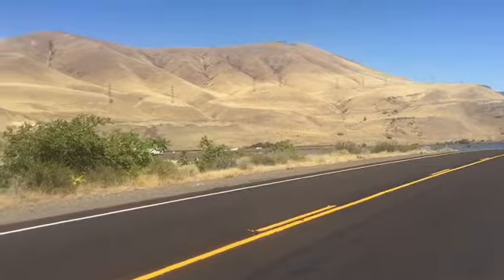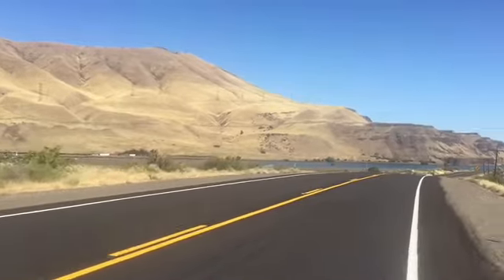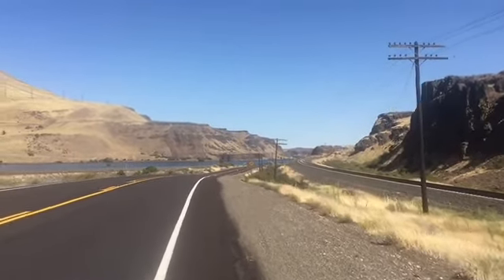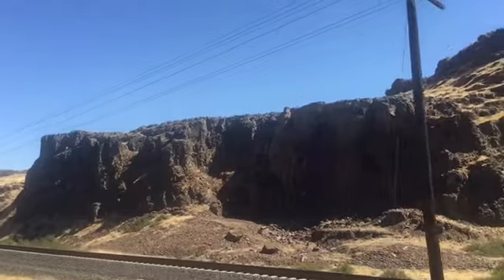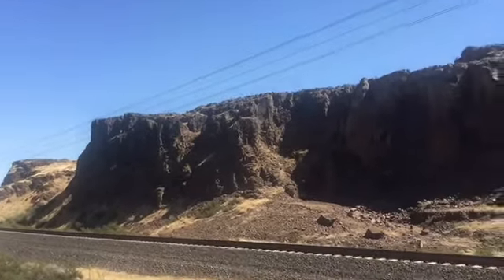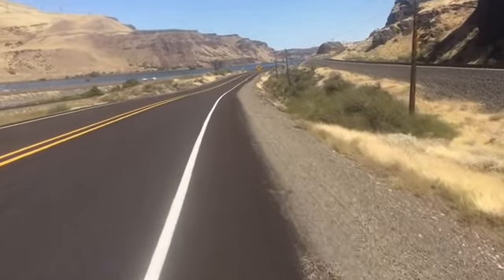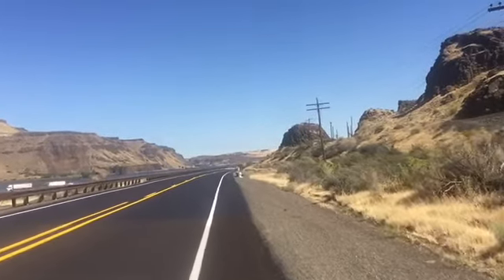Back to road cycling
Using my folding bike for now